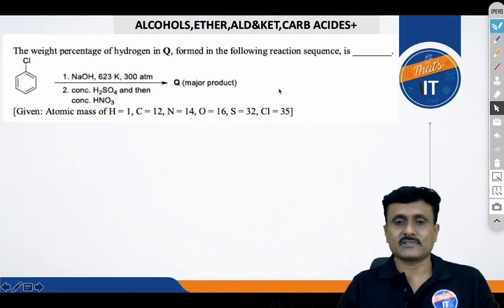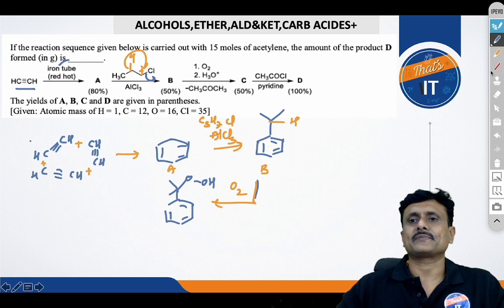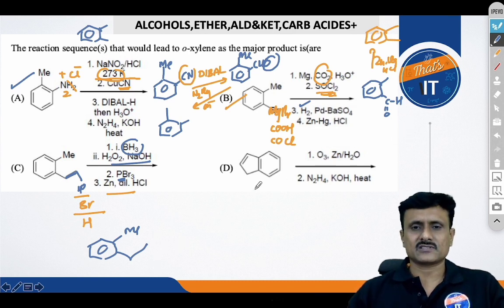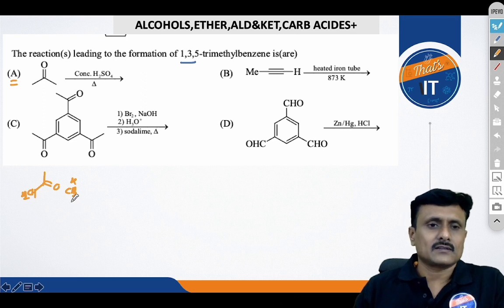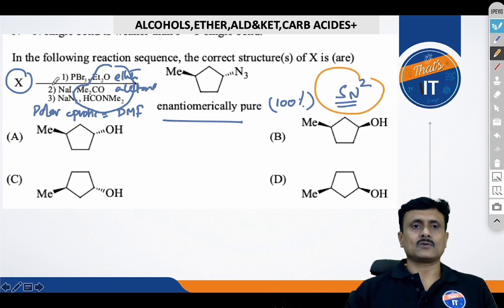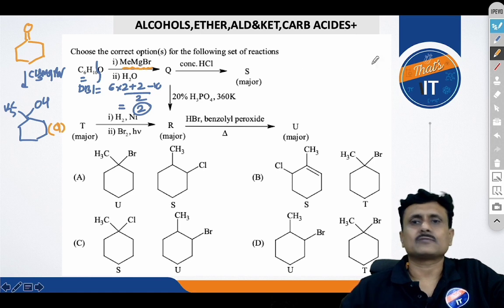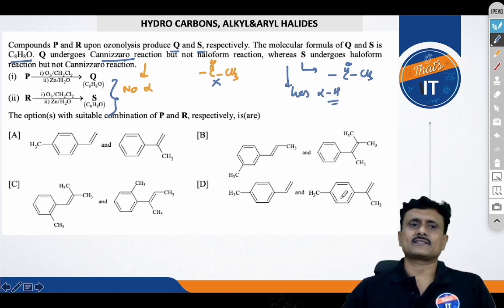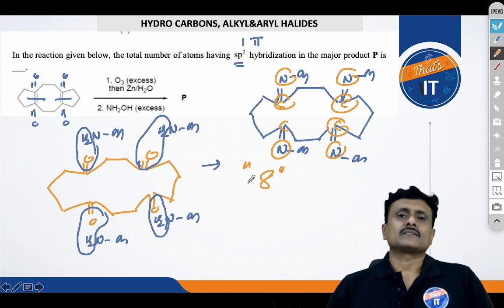jeeadvanced 2023 || chapter wise classes by KASU SIR to score Maximum in Chemistry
JEE ADV 2023 classes(chapter wise)by KASU sir session 10
 Alcohols, Ether, ALD & KET, Carb Acides+
15 Sessions Chapter wise Discussion,